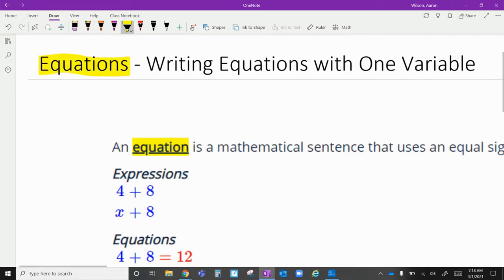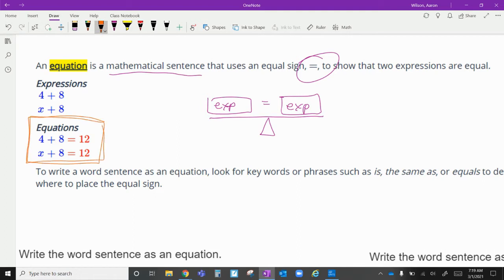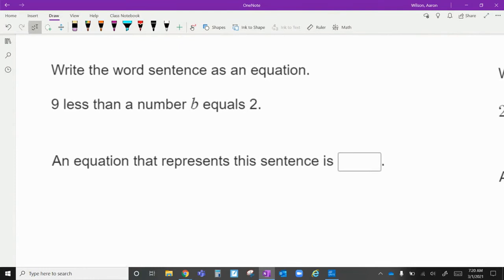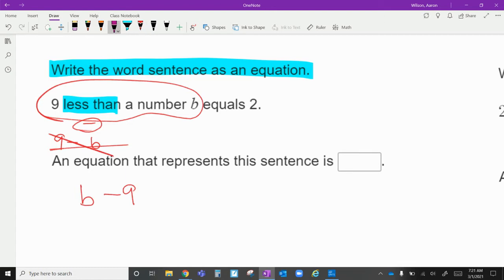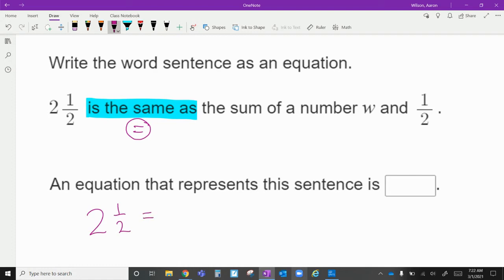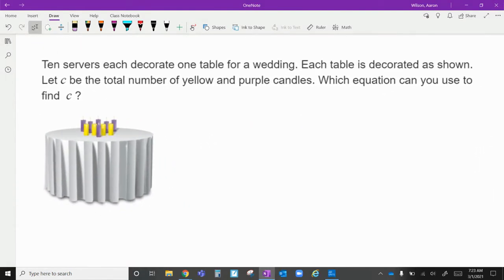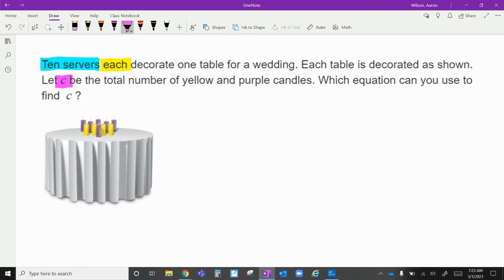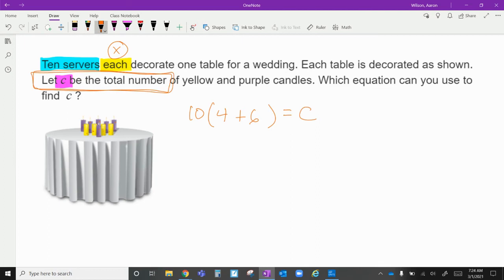How do I write equations?